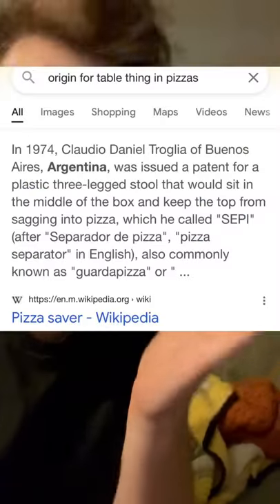The history of the pizza table